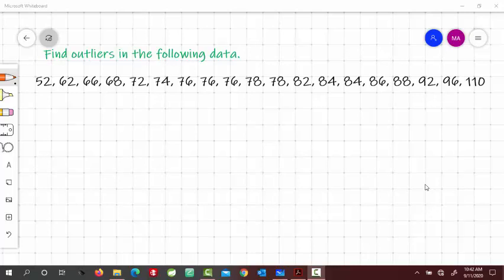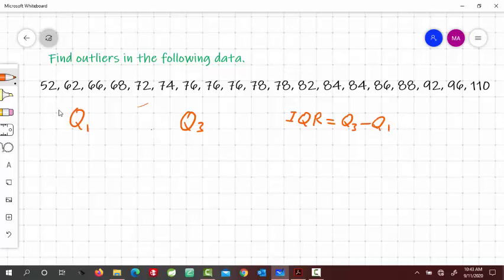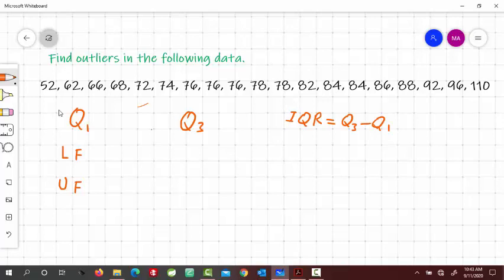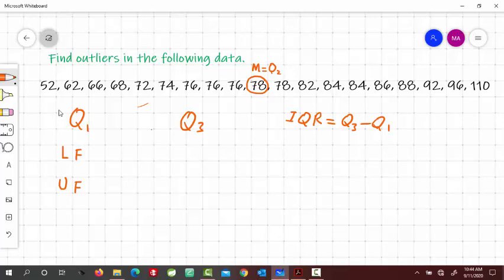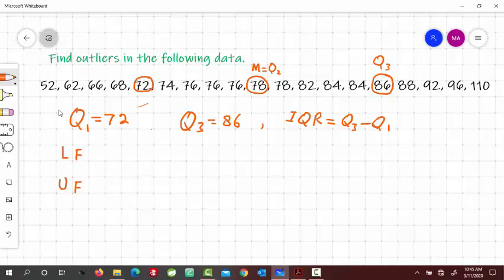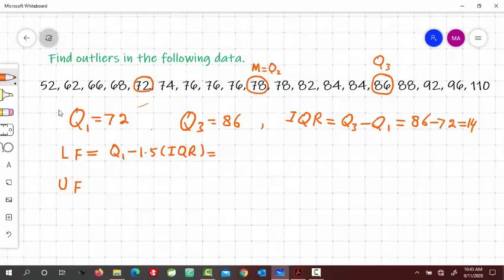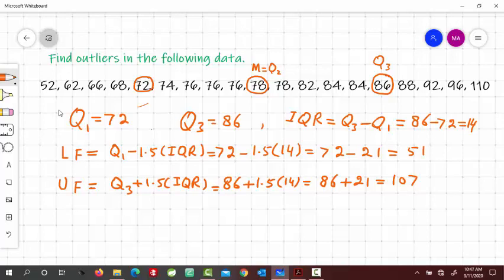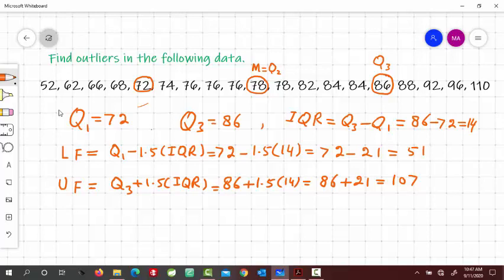Finding outliers from the given data.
Find outliers for the following data.
52, 62, 66, 68, 72, 74, 76, 76, 76, 78, 78, 82, 84, 84, 86, 88, 92, 96, 110.